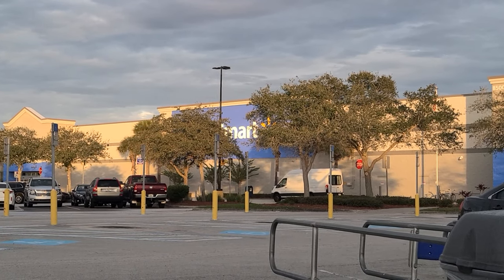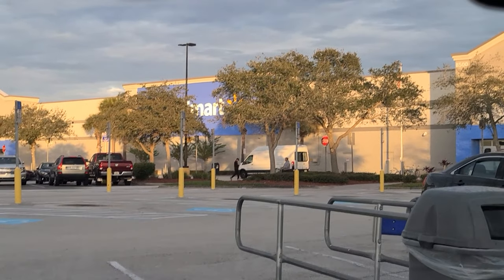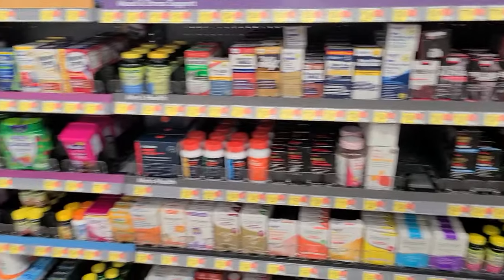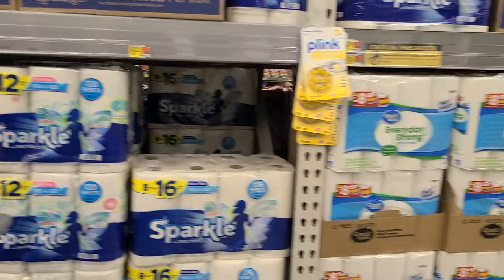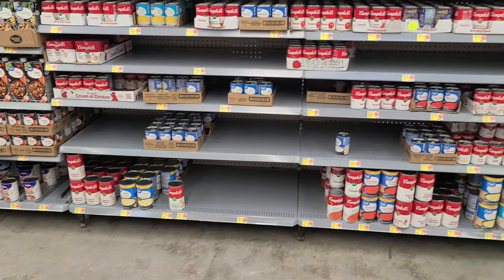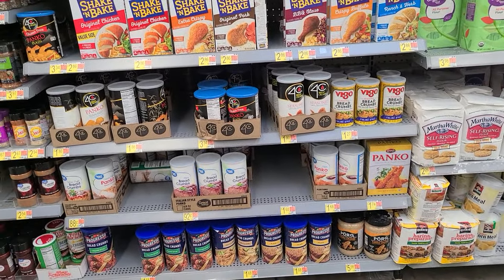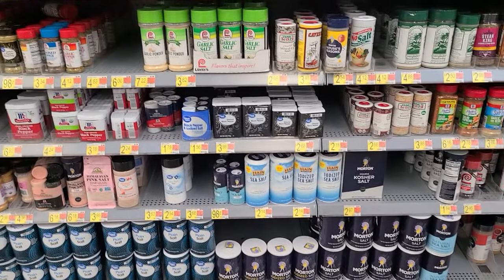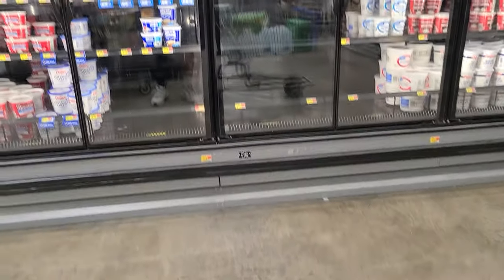Here Is The Food Shortages At My Walmart:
Food Shortages Walmart: My personal shopping experience at my local store

Personal Amazon storefront.
Facebook: survival preparedness for beginners.
tweeter:  survival preparedness for beginners

                                ★☆★ RECOMMENDED RESOURCES: ★☆★

30 Day Food Bucket
16-Pack Black Zipper Pouch
16-Pack Black Zipper Pouch